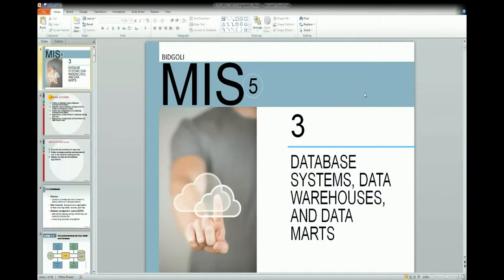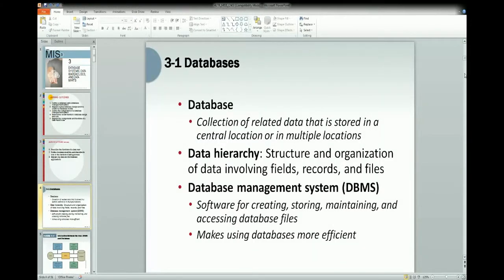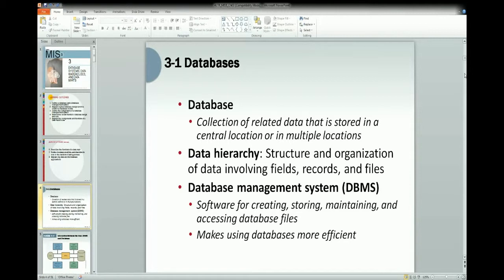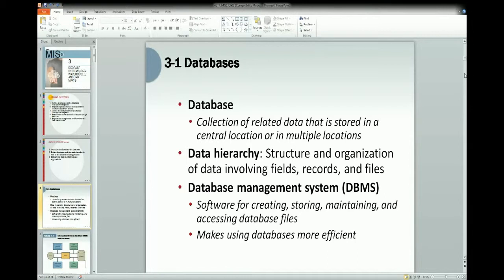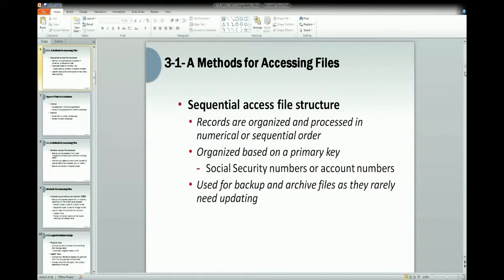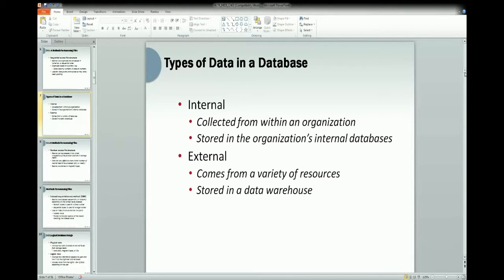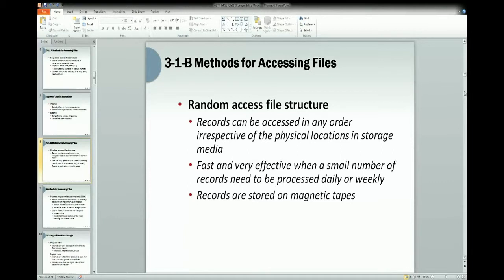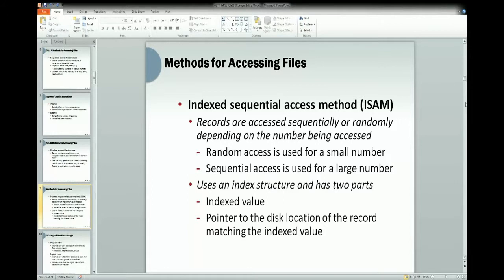Chapter 3- part 1